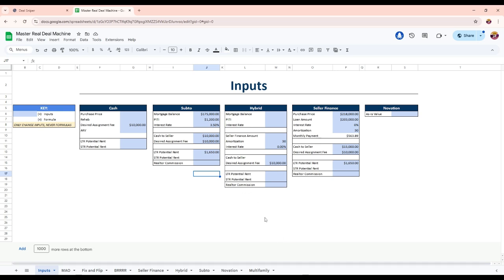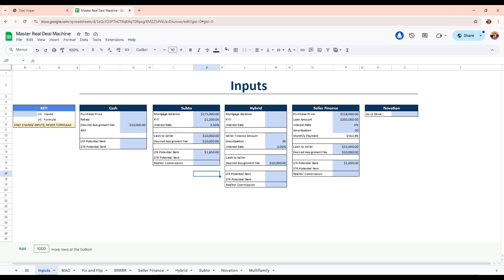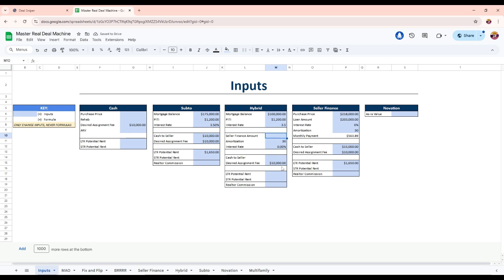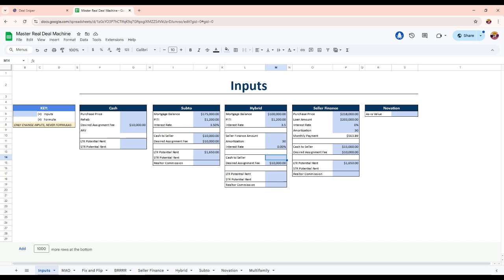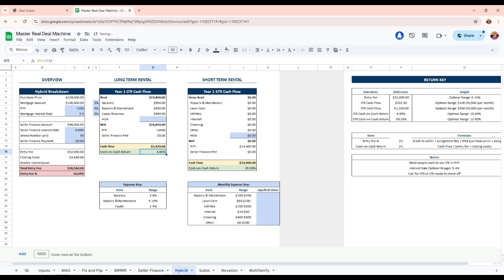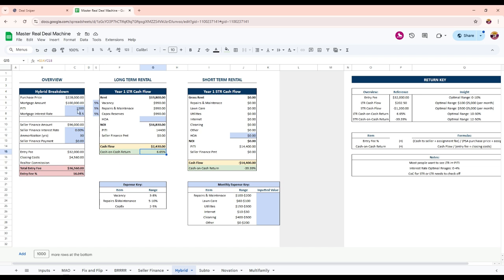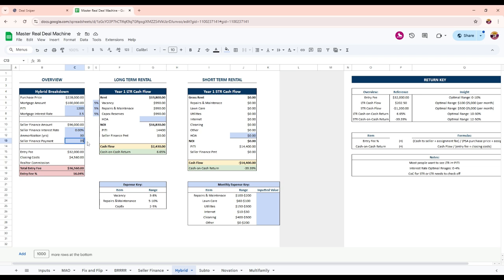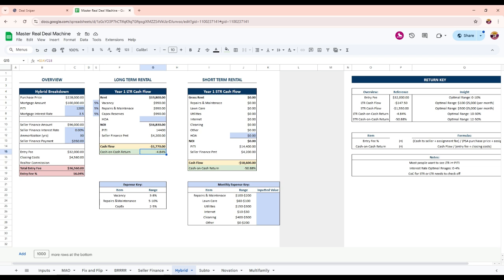How to Break Down a Hybrid Deal in DealMachine (Subto + Seller Finance Combo)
In this video, I walk you through how to evaluate a hybrid deal — a powerful combo of subject-to and seller financing — using the DealMachine calculator.

This structure is one of the most flexible tools in creative real estate, and I’ll show you exactly how to plug in the numbers to see:
🔍 How much you’ll need for the entry fee
💰 What your monthly spread looks like
📈 How to calculate your cash-on-cash return
📊 When a hybrid deal is better than a straight subto or seller finance

Whether you're locking this in for an end buyer or analyzing it for your own portfolio, this video gives you the clarity you need to make a smart decision.

🛠️ Tools used: DealMachine Calculator (hybrid deal analysis mode)